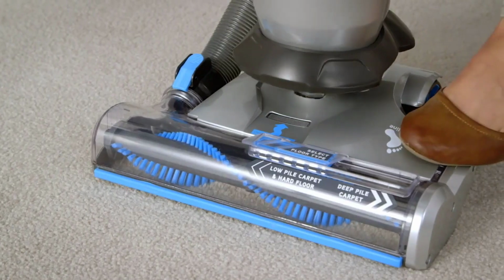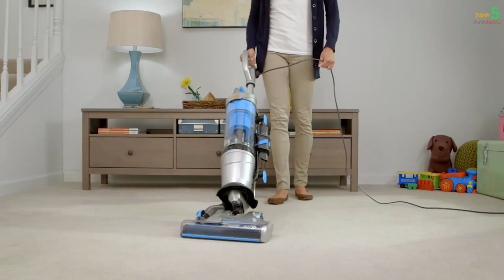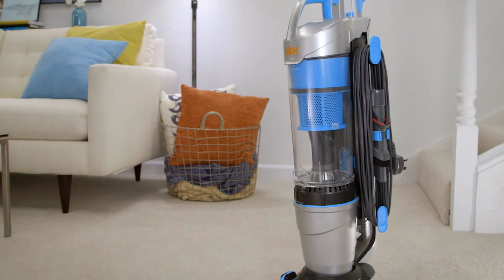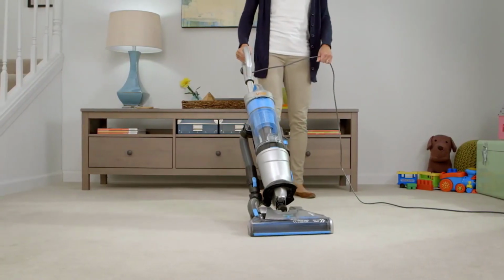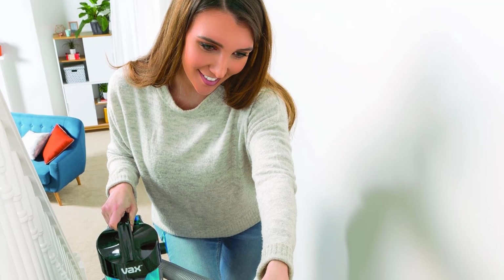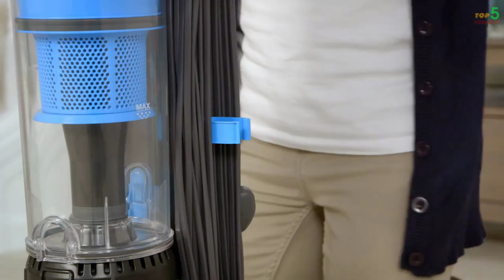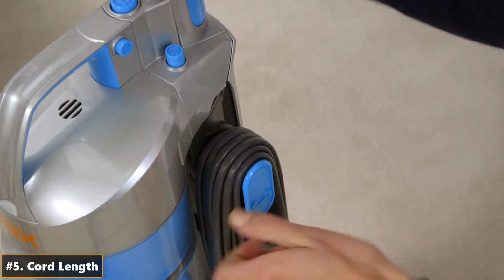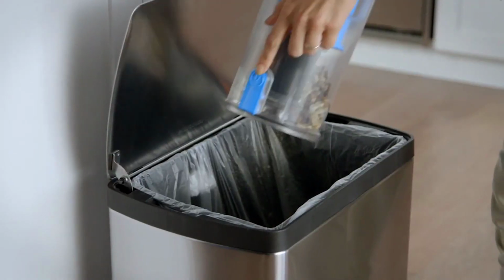Vax UCPESHV1 Air Lift Steerable Pet Vacuum Cleaner Review: The UK's Lightest Lift-Out Vacuum Cleaner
Vax UCPESHV1 Air Lift Steerable Pet Vacuum Cleaner :

#1: The Air Lift Technology
The first feature that makes this vacuum cleaner stand out is the Air Lift Technology, which allows you to detach the cylinder from the main unit and use it as a corded handheld vacuum cleaner for hard to reach areas. This is very useful for cleaning the stairs, your car, or your furniture, as you don't have to drag the whole vacuum cleaner around. The cylinder is very light, weighing only 3.3kg, and has a handle for easy carrying. The cylinder also has a 1.5L bin capacity, which means you don't have to empty it too often.

#2: The Steerable Head
The second feature that I love about this vacuum cleaner is the steerable head, which pivots and tilts to allow you to maneuver around corners and furniture with ease. The head also has a brush bar that can be switched on or off depending on the floor type. The brush bar helps to agitate and lift dirt and dust from carpets, while the suction-only mode is suitable for hard floors or delicate rugs. The head also has LED lights that illuminate dark areas under furniture or in corners.

#3: The Turbo Tool
The third feature that makes this vacuum cleaner ideal for pet owners is the Turbo Tool, which is a special attachment that can be used with the hose or the cylinder. The Turbo Tool has rubbery claws that dig into upholstery and carpets to release stubborn dirt and pet hair. The Turbo Tool also has a rotating brush that spins at high speed to suck up the loosened dirt and hair. I have two cats and a dog, and this tool works wonders on my sofa and my bed.

#4: The 3-in-1 Tool
The fourth feature that adds to the versatility of this vacuum cleaner is the 3-in-1 tool, which can be used as a crevice tool, a soft dusting brush, or an upholstery tool. The crevice tool is great for cleaning narrow gaps and edges, such as between cushions or along skirting boards³. The soft dusting brush is gentle on delicate surfaces, such as lampshades or curtains. The upholstery tool is designed for cleaning fabric surfaces, such as sofas or chairs. The 3-in-1 tool clips to the side of the vacuum cleaner when not in use, so you don't have to worry about losing it.

#5: The Cord Length
The fifth and final feature that I appreciate about this vacuum cleaner is the cord length, which measures 10m. This gives you plenty of reach before you have to find another outlet. This is especially handy when you're using the cylinder mode or the hose mode, as you don't have to keep plugging and unplugging the vacuum cleaner. The cord also has an automatic rewind button, so you don't have to deal with tangled wires.

Top5Products is a participant in the Amazon Services LLC Associates Program, an affiliate advertising program designed to provide a means for sites to earn advertising fees by advertising and linking to Amazon.